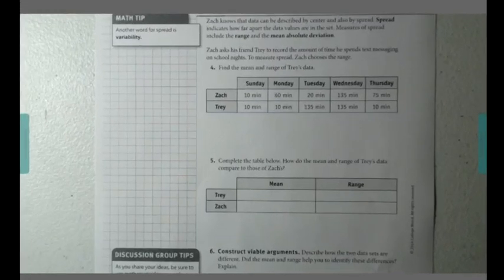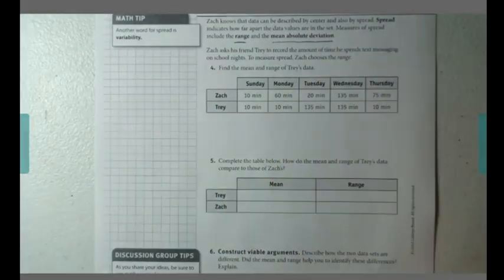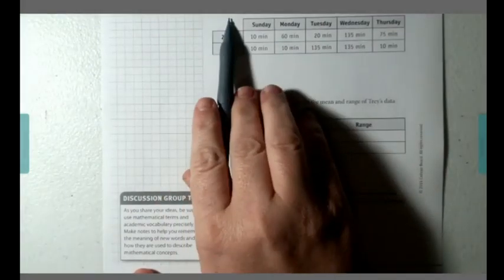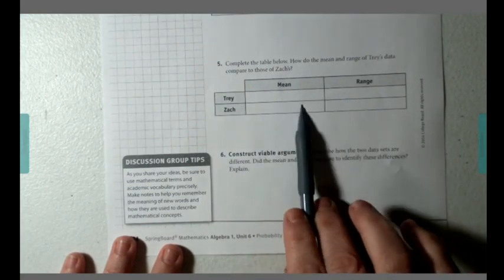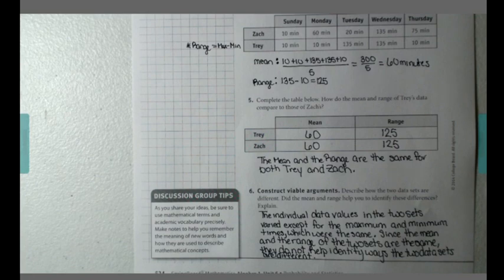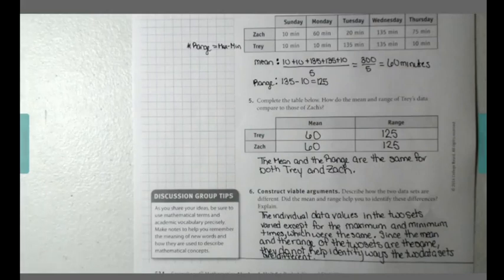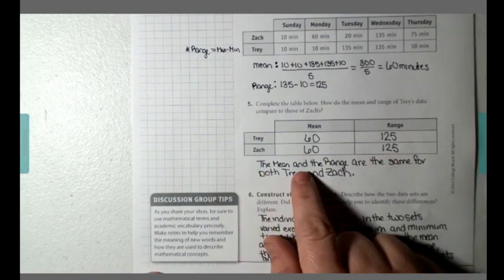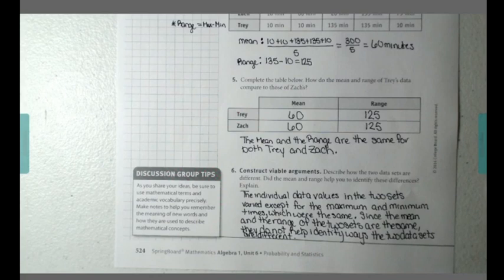GeoA Lesson 36-1 Section 2